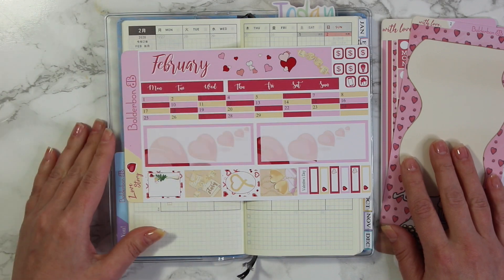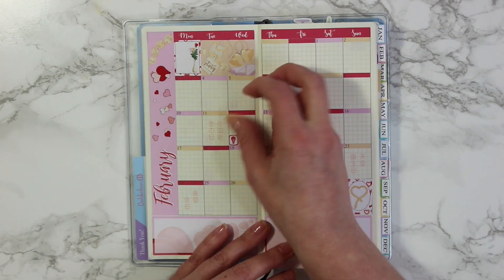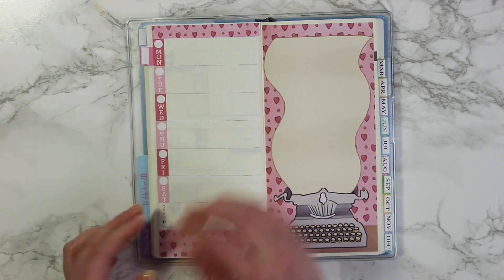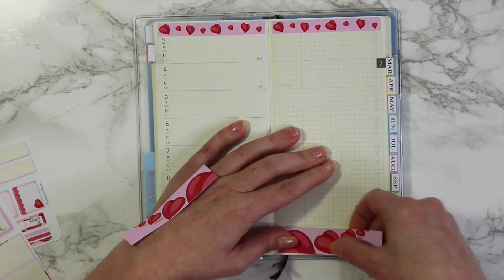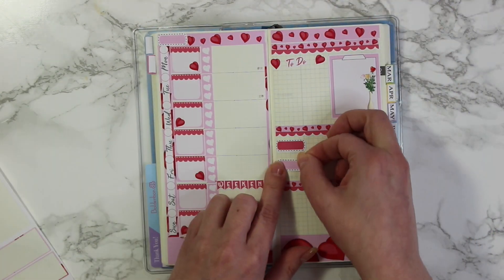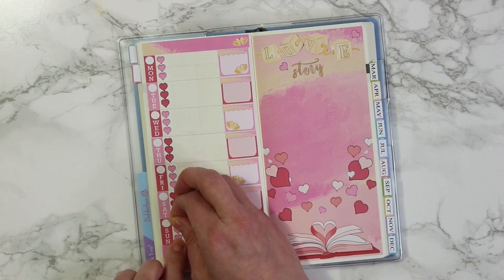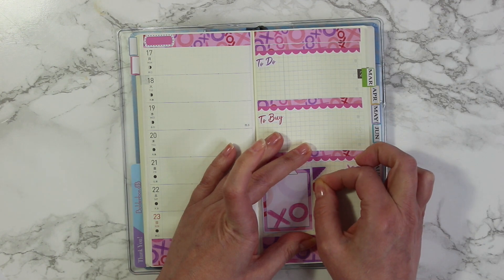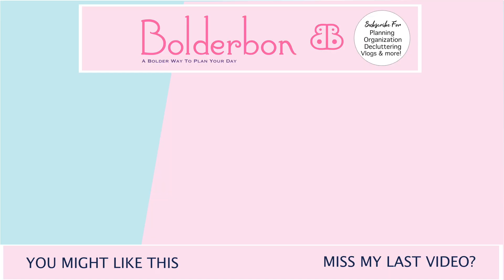Hobonichi Weeks Plan With Me || February 2020 Setup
Happy 2020 Friends! Today's Plan With Me is in my Hobonichi Weeks. I'll be setting up the February Monthly View and all 4 weeks for February! Which kit was your favorite?!

Happy Planning!
xoxo
Bonnie

● BOLDERBON ●
● FILMING SETUP ●
RING LIGHT